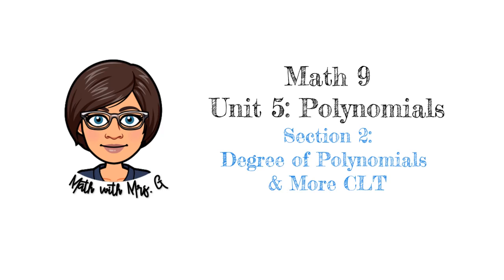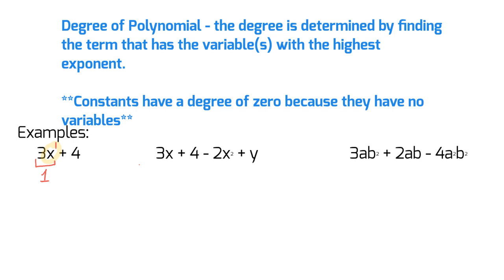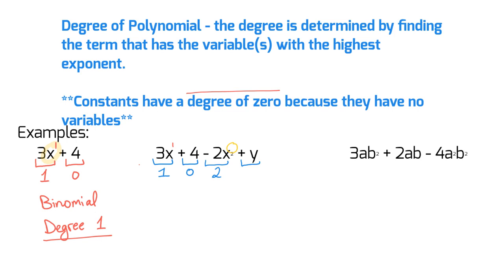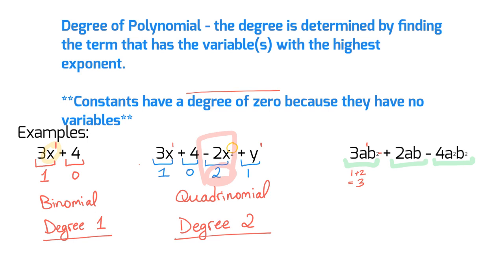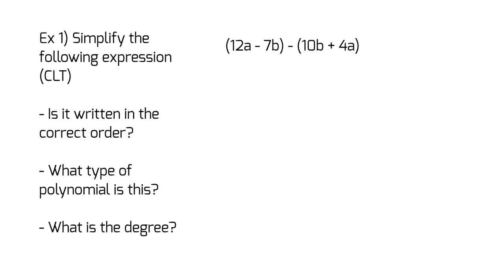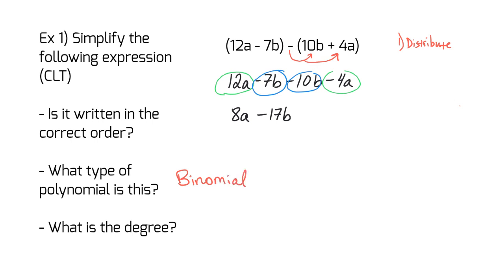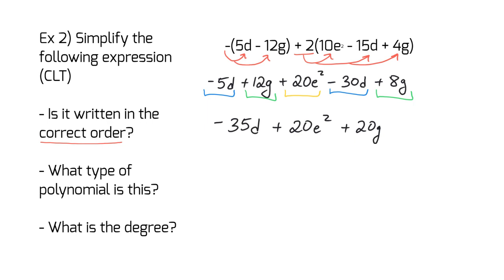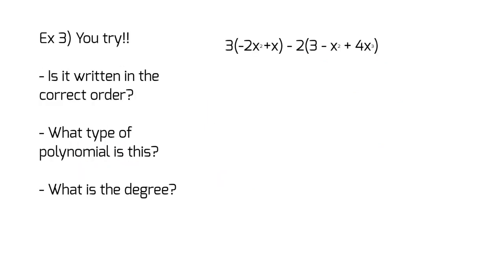M9-U5-2 Degree of Polynomials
This covers learning target #2 so you can complete Day 2 in your homework booklet (if you're in my class).